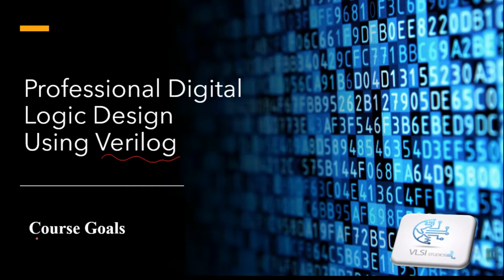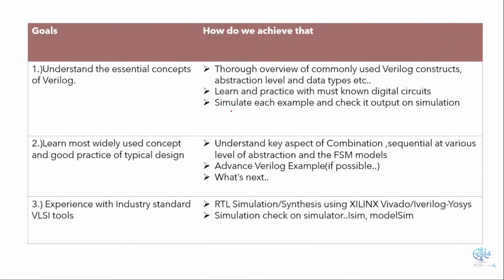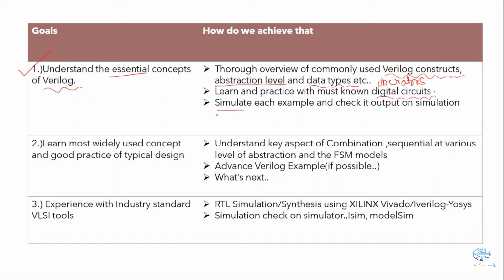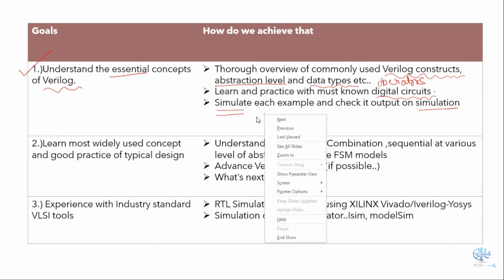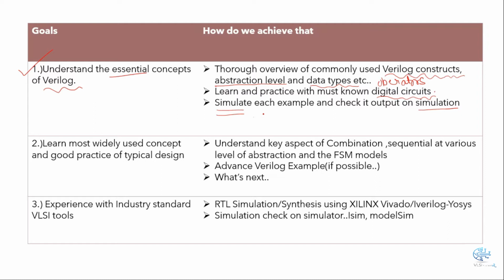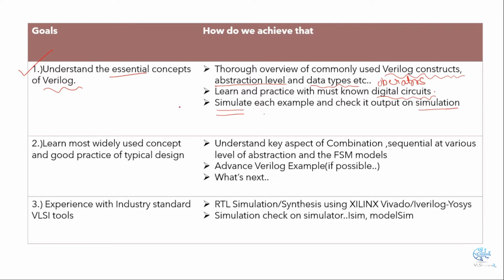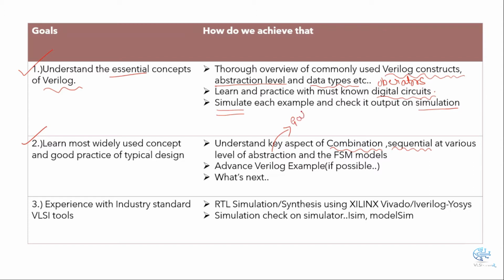Lecture 1: Course Goals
This is the first lecture of our Course series on Digital Design using Verilog.In this course Series , we cover the basic Verilog Syntax and understand them with the  help of Commonly used Digital Circuits like combinational and Sequential ckt.

Lecture1: It covers the course Goals and How we achieve those goals and also talk about the outcomes of this course .

All rights received
Vlsi Studios